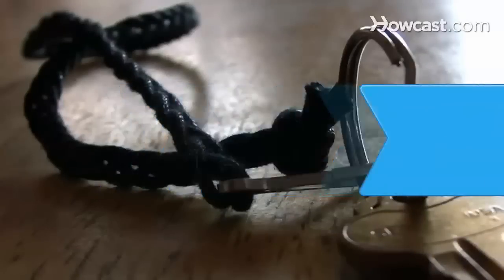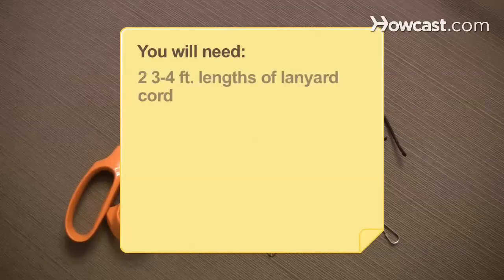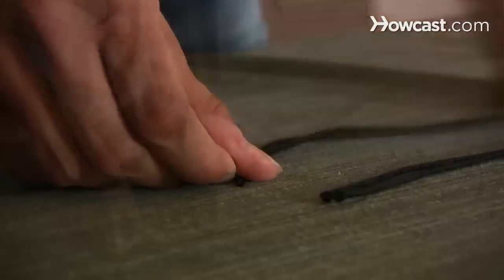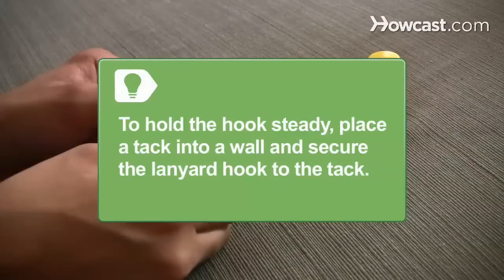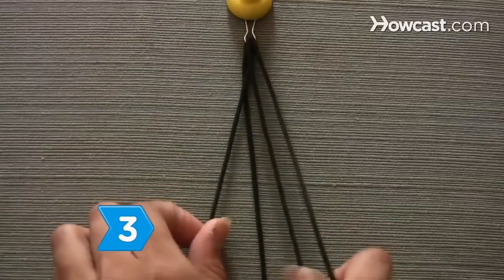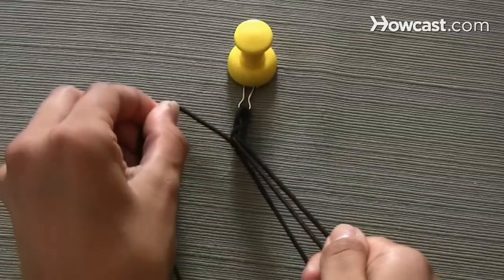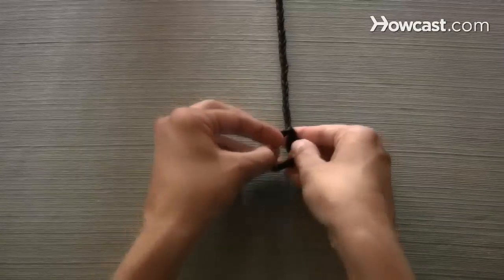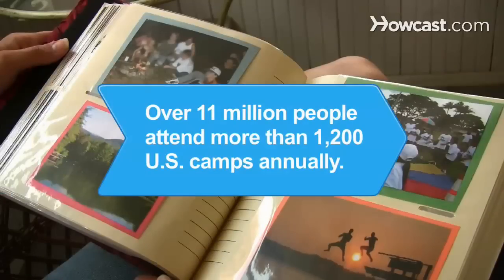How to Make a Lanyard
Reach back to the days of summer camp and make yourself a handy, unique lanyard that can be a keychain, necklace, bracelet, and more.

Step 1: Thread the hook
Thread both pieces of cord through the hook, keeping the center of each strand at the hook, pulling at the center of each cord so that you have four ends.

Tip
To hold the hook steady, place a tack into a wall and secure the lanyard hook to the tack.

Step 2: Braid
Braid the cord by weaving the piece farthest to your right under the two center cords. Then weave it over the cord on the left.

Step 3: Reverse and tighten
Weave the far left cord under the two center cords and then over the top of the right strand. Pull the cords as tight as possible as you go. Maintain a tight weave so the lanyard won't unravel.

Continue weaving back and forth until you reach the end of the cord. Then knot the ends and cut off any excess cord.

Step 5: Attach keys
Add a couple of keys and you've got yourself a classic summer camp lanyard.

Over 11 million people attend more than 1,200 U.S. camps annually.